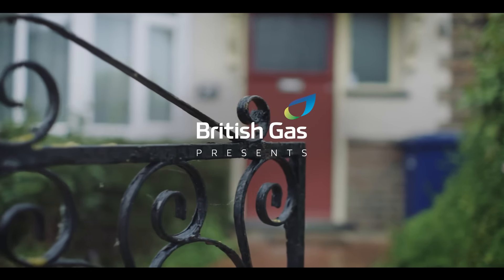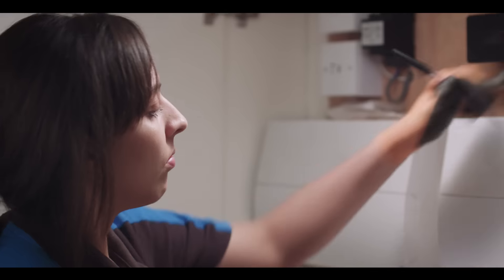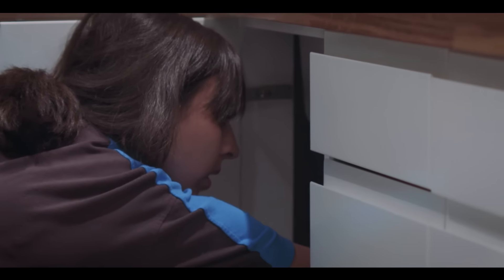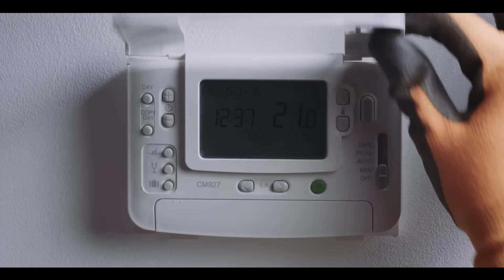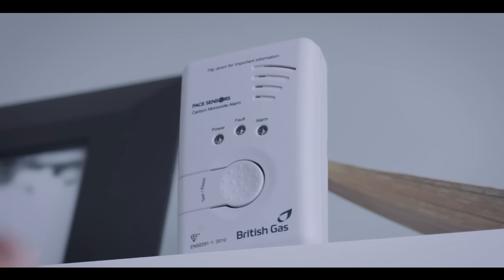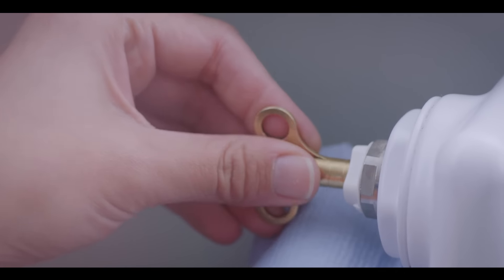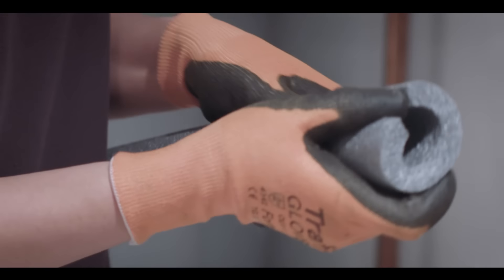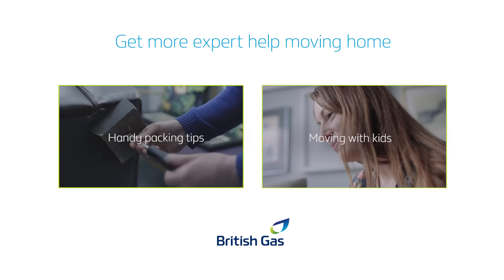Moving Home with the Experts: Check your new home is safe, warm and working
Before you start to unpack your things in your new home you should know where all the important controls are. In this video, British Gas engineer Sheena Ankar walks you through what to check in your new home to get everything working safely.

Moving your home energy is easy with British Gas. Simply tell us your moving dates and we'll take care of everything else needed to supply the energy to your new home